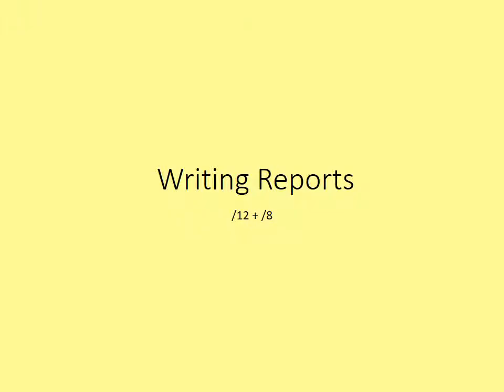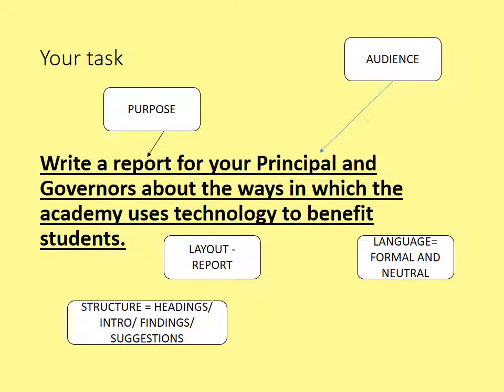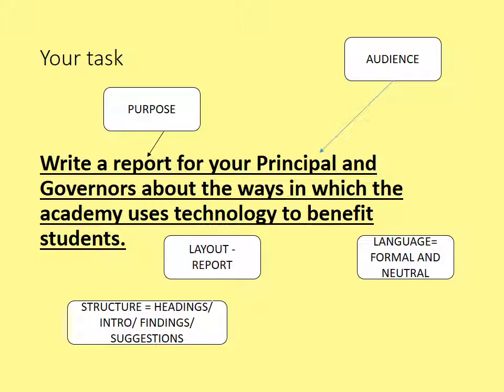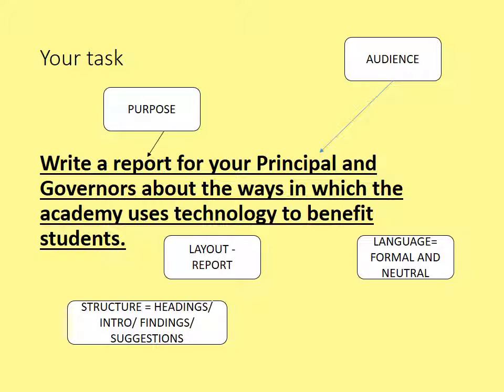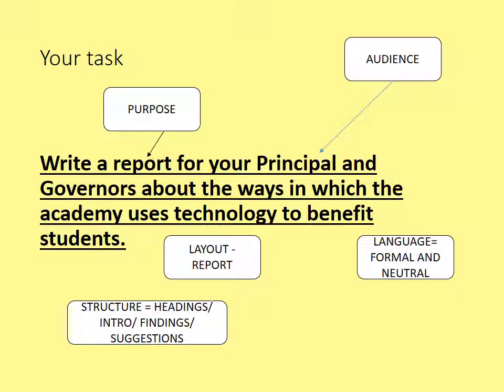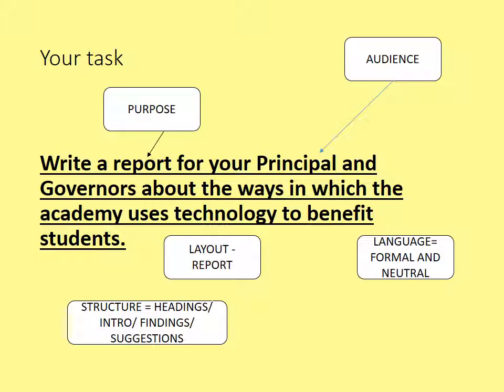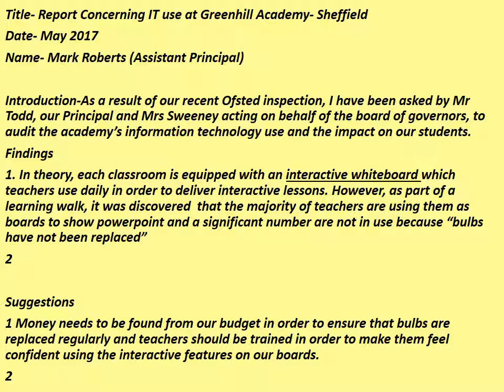REPORTS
A quick guide to writing a report in an exam